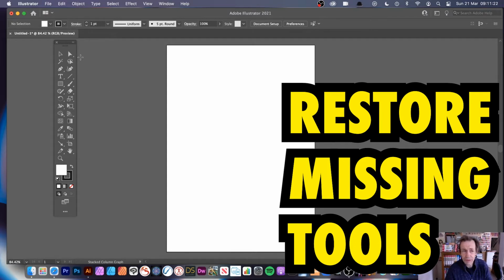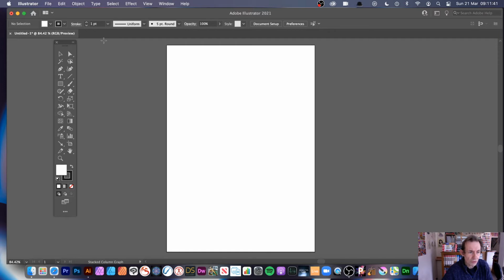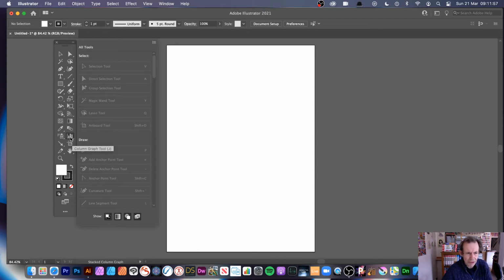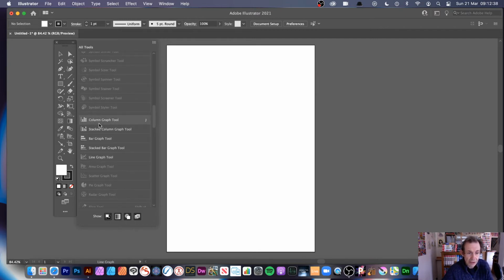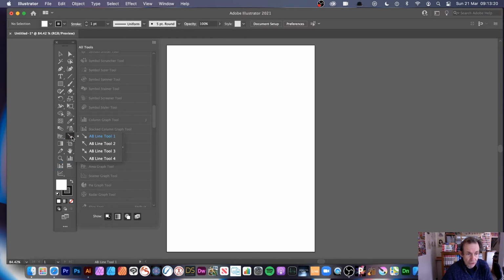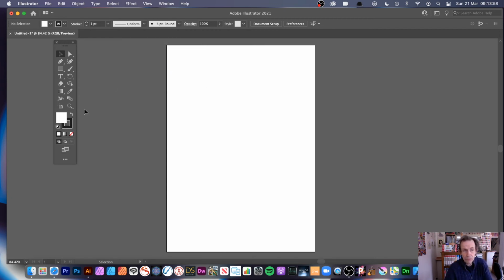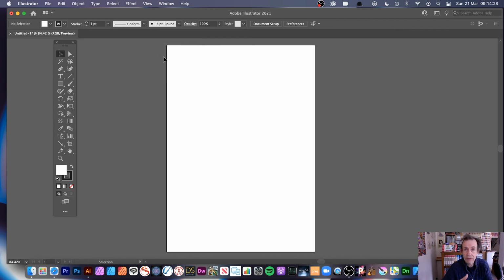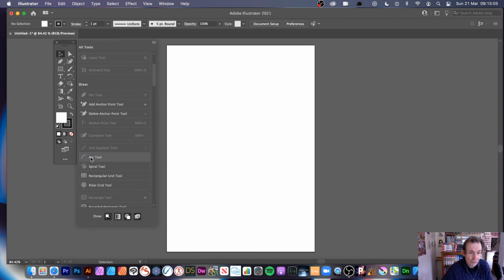How To Restore Missing Tools In Illustrator Tutorial | Graphicxtras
Illustrator restore lost / missing tools / reset tools tutorial - how to quickly restore your tools in Adobe Illustrator if suddenly the join tool has gone astray or the path eraser has decided to erase itself. How to edit.